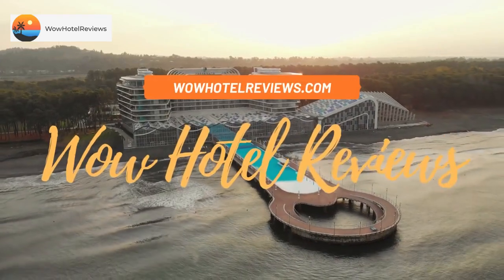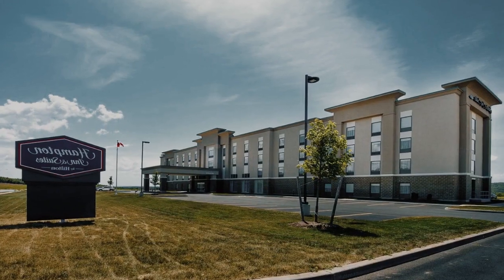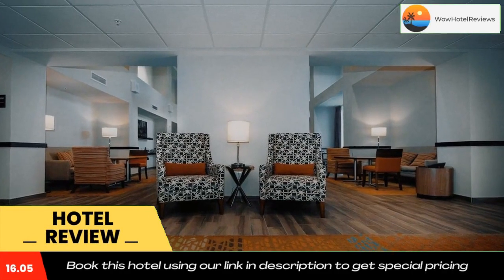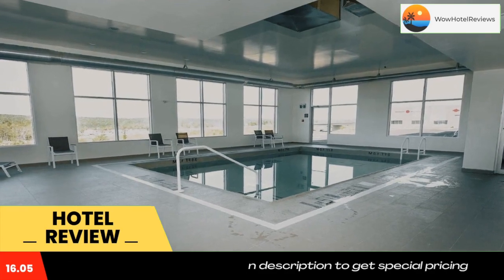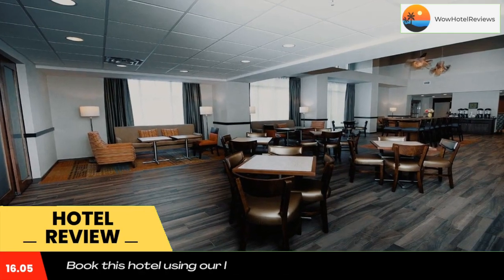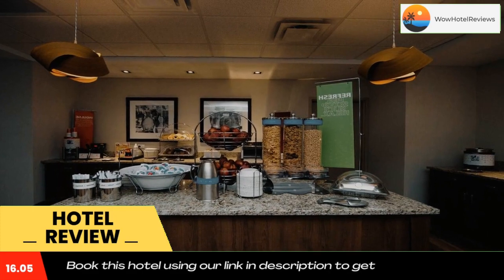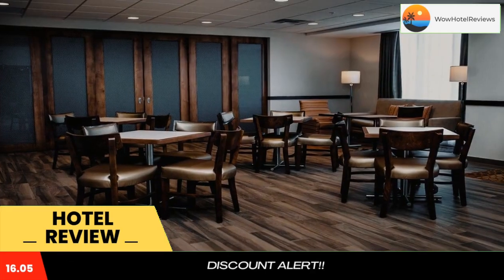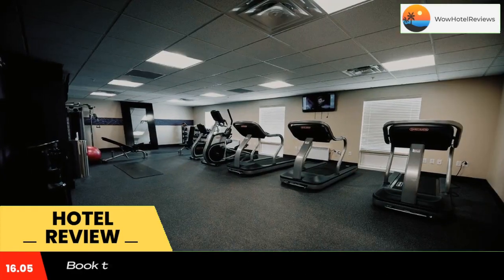Hampton Inn & Suites Truro, NS Review - Truro , Canada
Hampton Inn & Suites Truro, NS

Featuring free WiFi throughout the property, Hampton Inn & Suites Truro, NS offers accommodations in Truro.

Every room is equipped with a TV. Each room comes with a private bathroom.

There is a 24-hour front desk at the property. Guests can also purchase discounted elevator tickets for ski Wentworth directly at the front desk of the hotel.

The nearest airport is Halifax Stanfield International Airport, 32 mi from Hampton Inn & Suites Truro, NS.